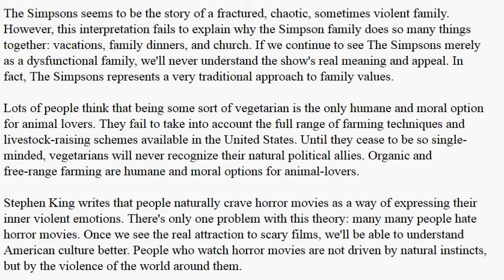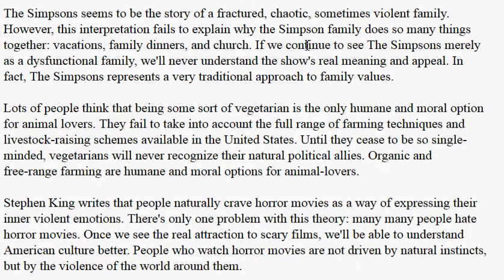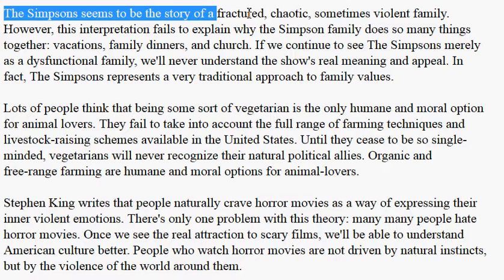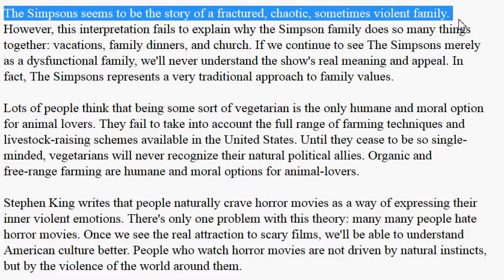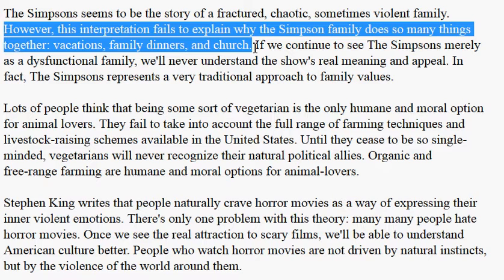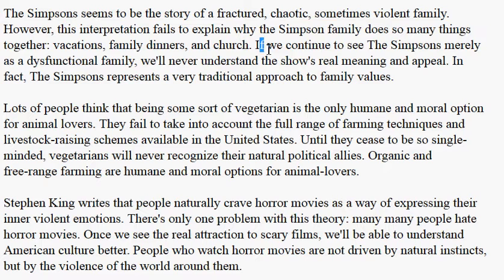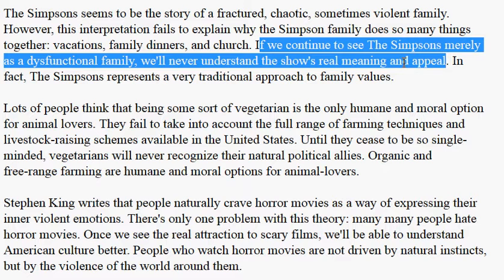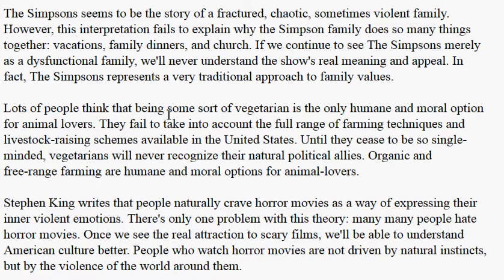problem statement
This video discusses the Four components of a good problem statement.  These include: status quo, destabilizing moment, consequences, and responses.  (University of Virginia, 2016)